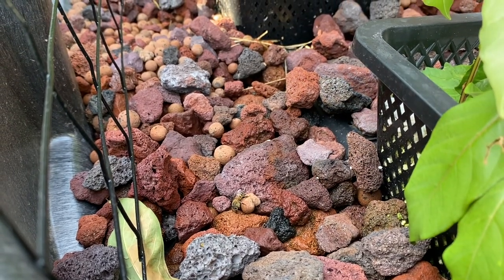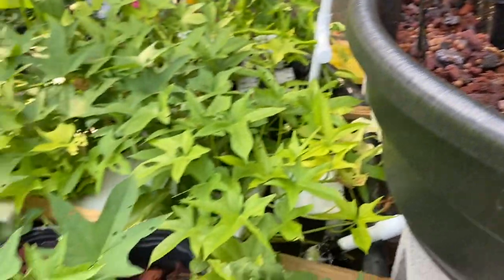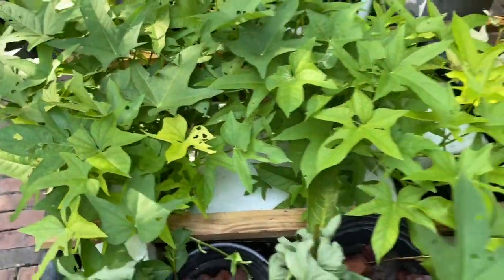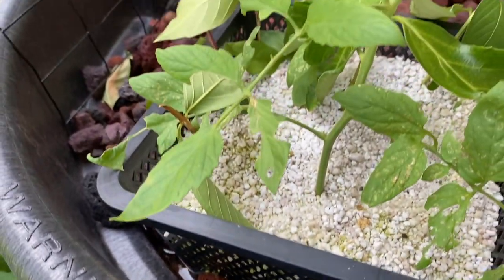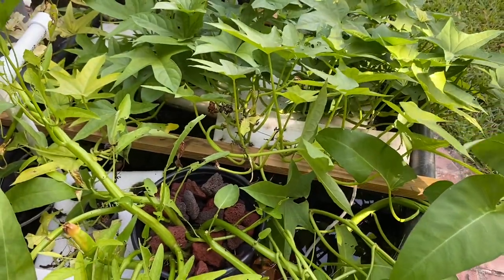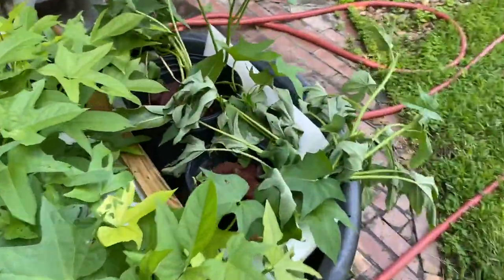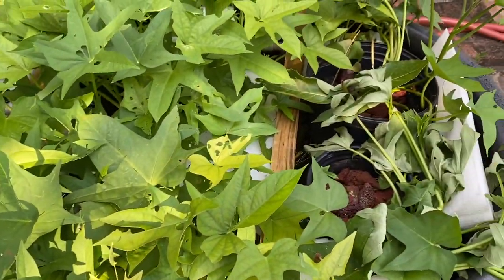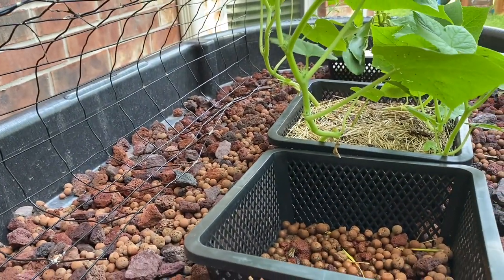Fresh Pond Water for Bees/Fish